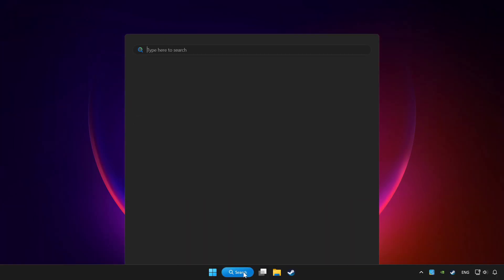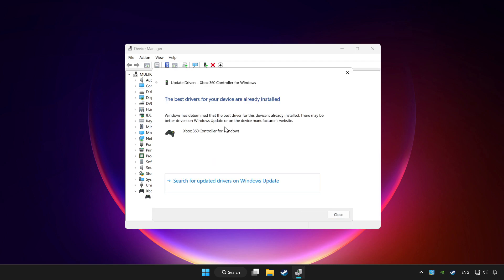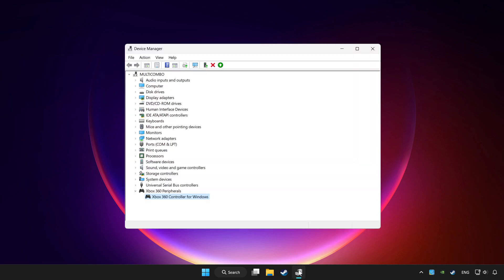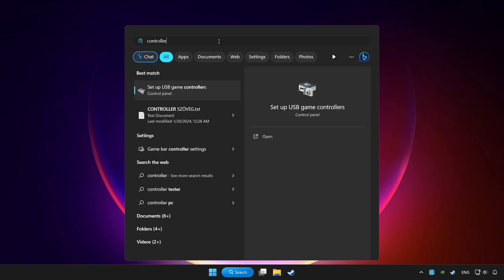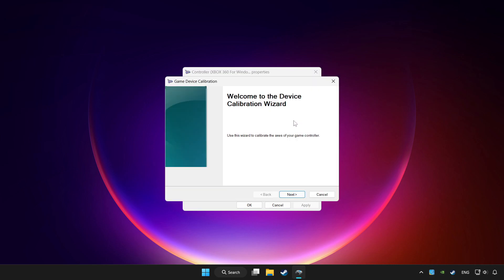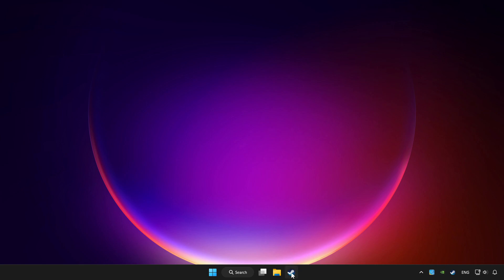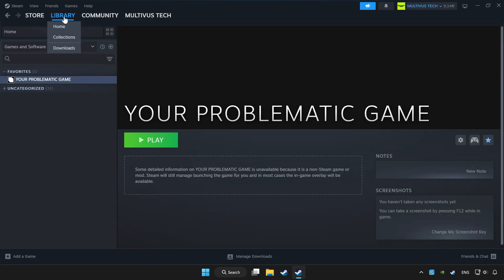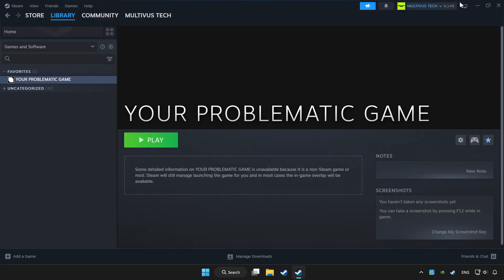FIX Ghost of Tsushima DIRECTOR'S CUT Controller/Gamepad Not Working on PC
I'm going to show How to FIX Ghost of Tsushima DIRECTOR'S CUT Controller/Gamepad Not Working on PC